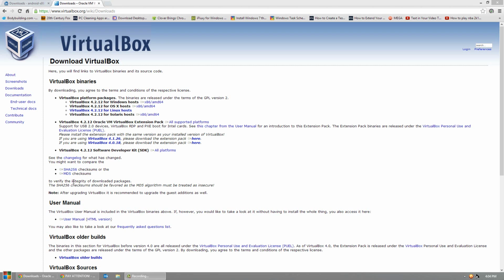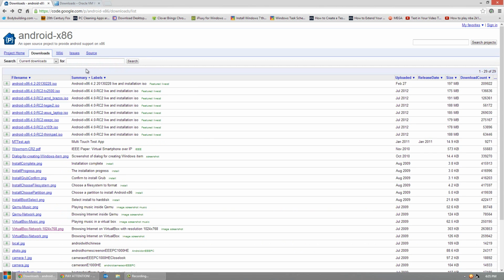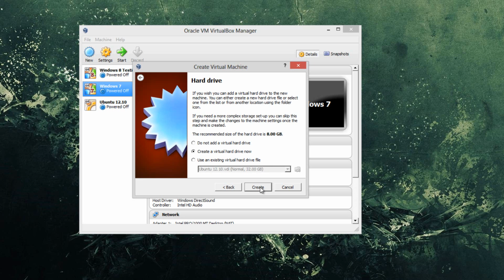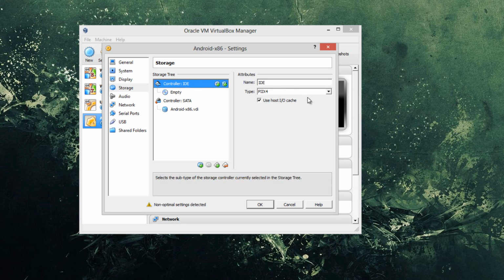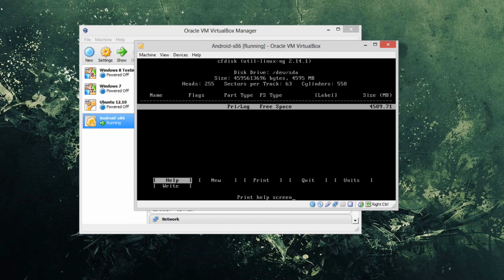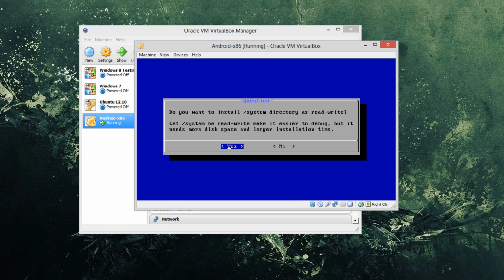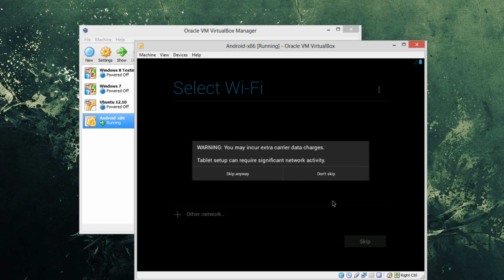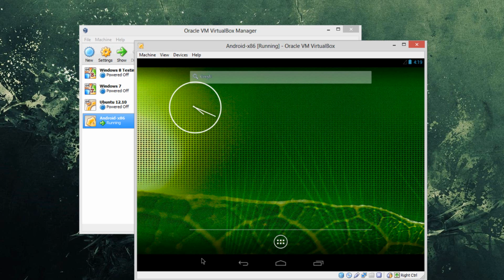How to Install Android to Virtualbox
THUMBS UP!